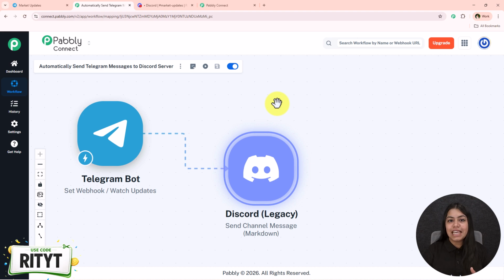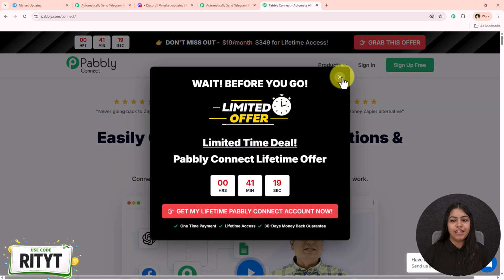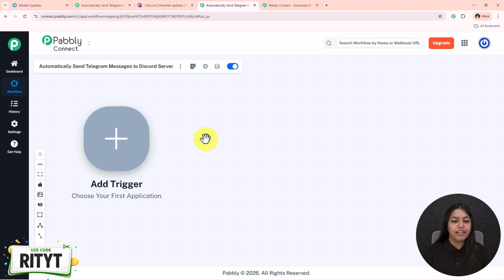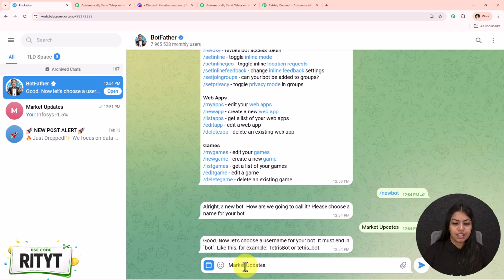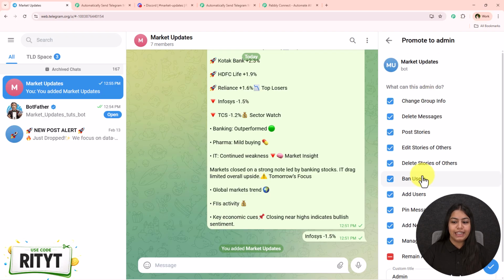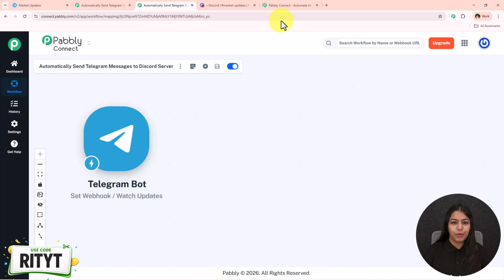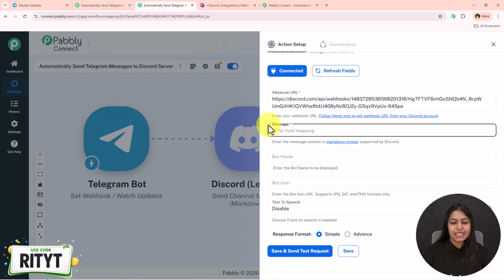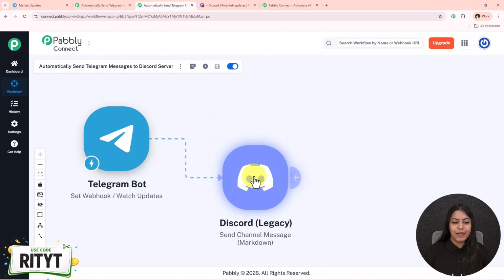Automatically Send Telegram Messages to Discord Server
this tutorial explains how to automatically send telegram messages to a discord server without manual copying and pasting. it is beginner friendly and perfect for communities, creators, and teams managing multiple platforms.
you will learn how new messages in telegram can trigger automatic posts inside a discord channel. this helps keep communities synchronized and updated in real time.
by automating telegram to discord message sharing, you can save time, improve communication flow, and ensure your audience stays informed across platforms.

Use Case:-

With this automation, every message sent in your Telegram channel or group is automatically forwarded to your Discord server in real time. This removes the need for manual reposting, keeps both communities synced, and ensures your audience stays updated across platforms without extra effort.

Benefits of Pabbly Connect:

1. Automation: Save time, money, and resources by automating tasks.

2. Integration: Connect various web services to create efficient workflows.

3. Security: Enjoy industry-standard security for your data.

4. Scalability: Easily add new applications and services to your workflow.

5. Cost-effective: Choose from plans suitable for different business sizes, with no charges for internal tasks.